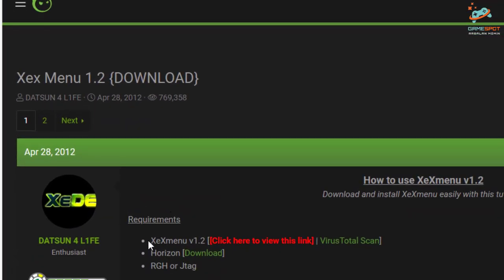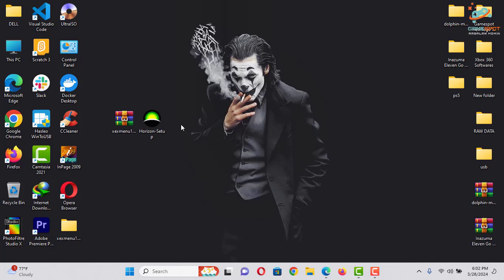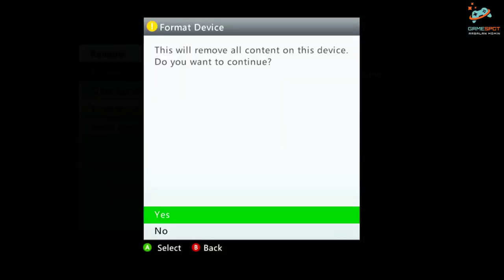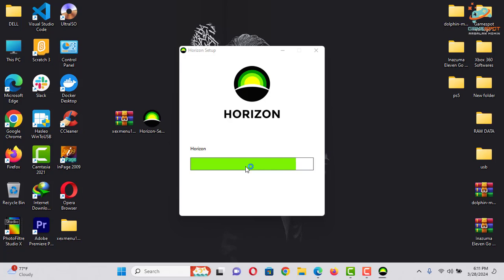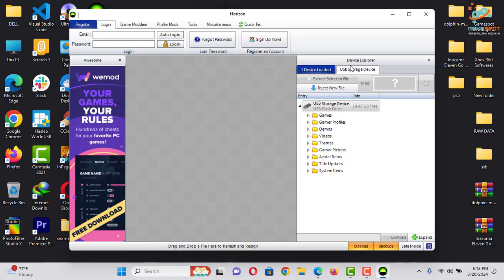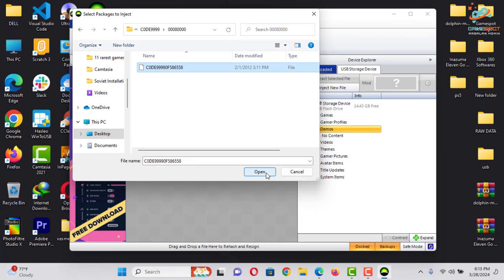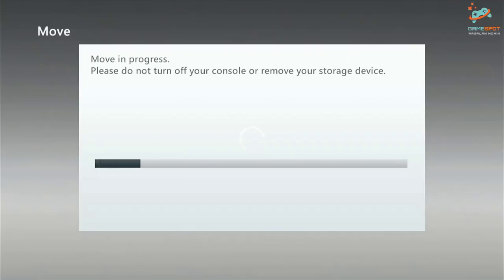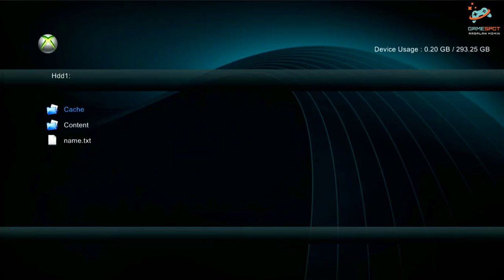how to install xex menu 1.2 on xbox360 with USB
Unlock the full potential of your Xbox 360 with our comprehensive tutorial on installing XEX Menu! Whether you're looking to explore custom content, manage your game files, or enhance your gaming experience, XEX Menu is an essential tool for any Xbox 360 enthusiast.

In this step-by-step guide, we'll walk you through the entire process of installing XEX Menu on your Xbox 360 console. From downloading the necessary files to configuring the software for optimal performance, we've got you covered every step of the way.

Discover how to access your favorite homebrew applications, manage your game library with ease, and customize your Xbox 360 experience like never before. With our easy-to-follow instructions, even beginners can navigate the installation process with confidence.

Don't miss out on the opportunity to elevate your Xbox 360 gaming experience with XEX Menu! Watch our tutorial now and unlock a world of possibilities for your console.